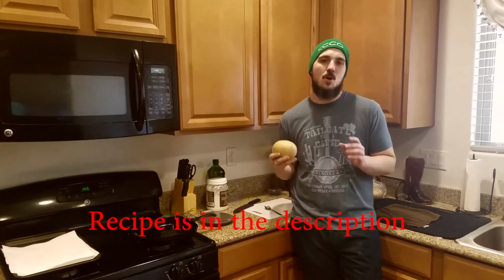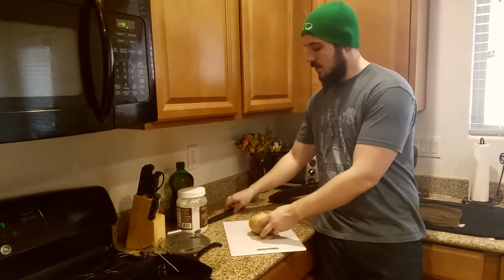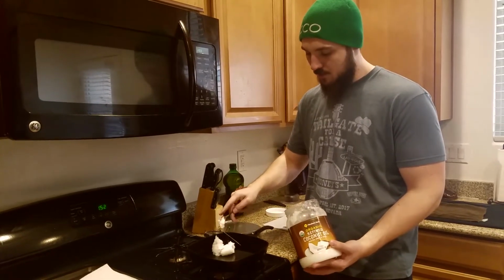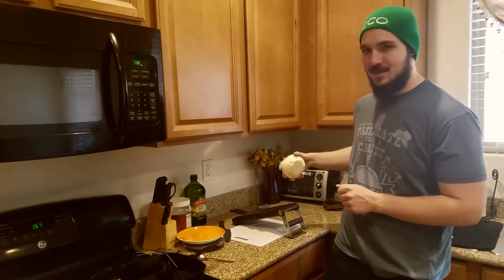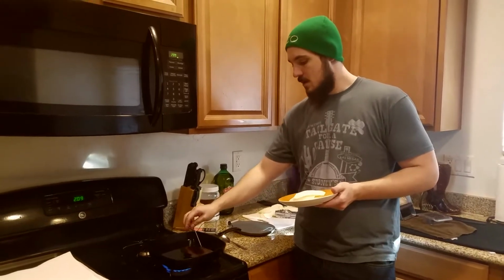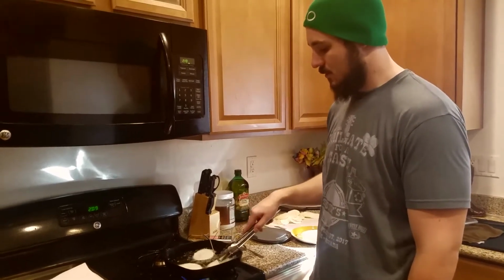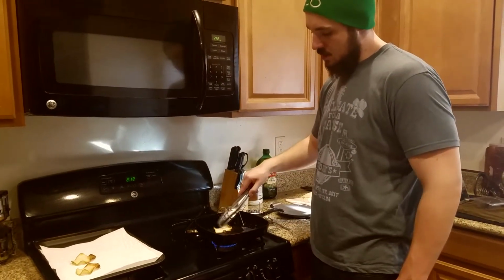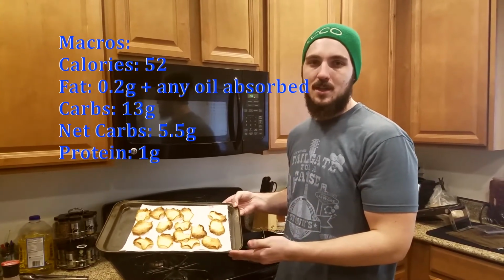How to Make Keto Chips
In this video I show you how to make keto potato chips. It took lots of experimenting to get this right, so I hope you all enjoy it. If it weren't for the touch of sweet, I wouldn't know the difference!

One will be released weekly as well as a keto tips/trick video and a vlog.